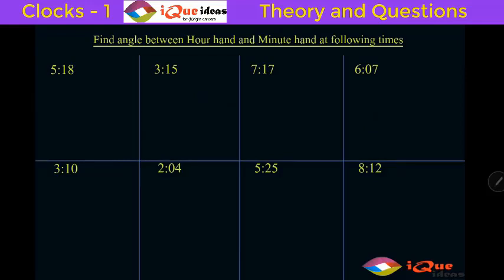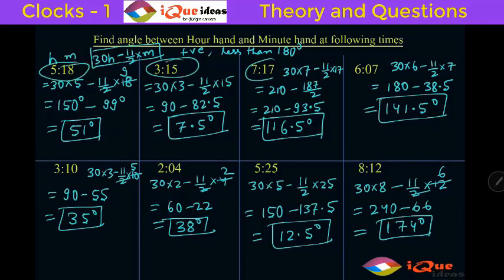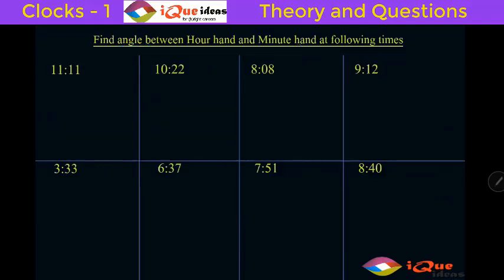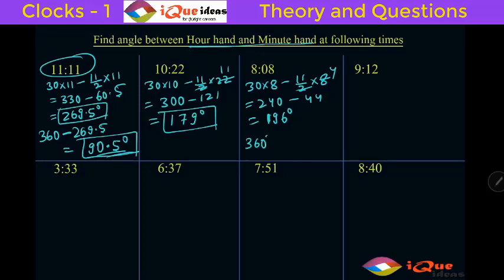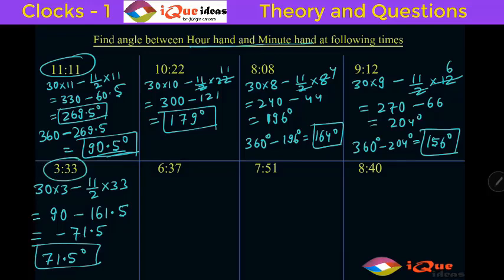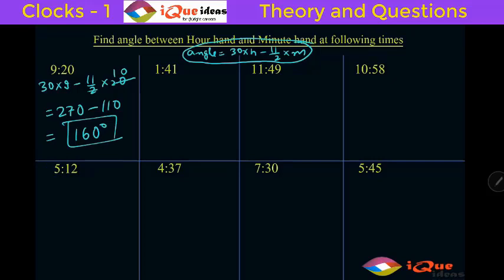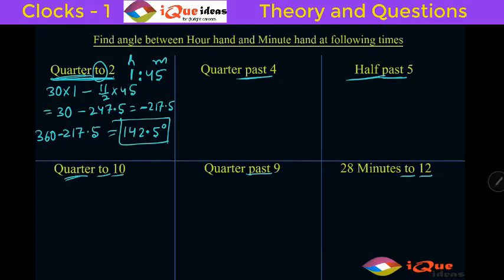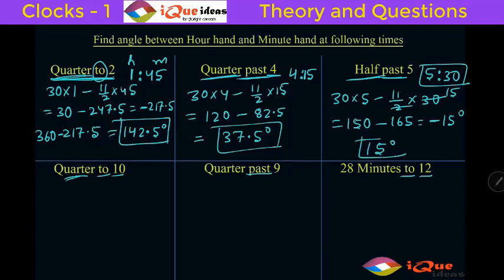How to find Angle Between Minute Hand and Hour Hand of a Clock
The Best method to find angle between the hands of a clock